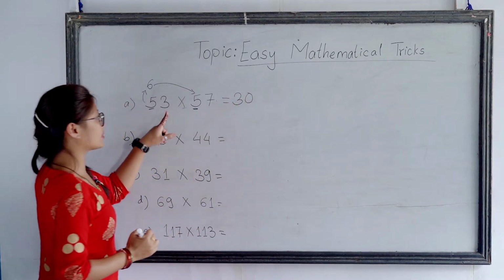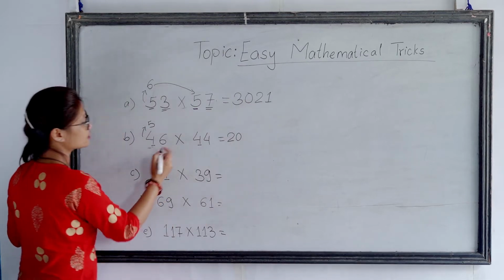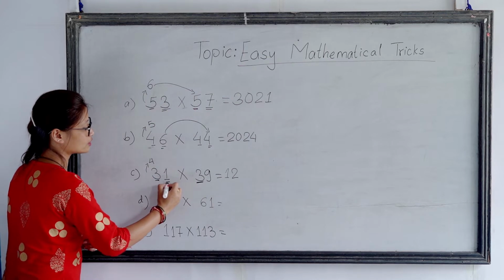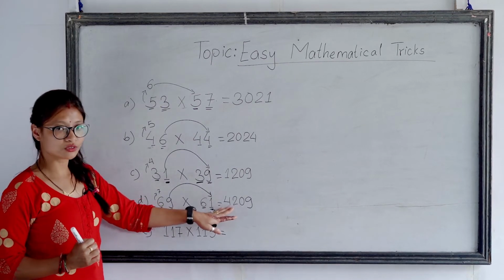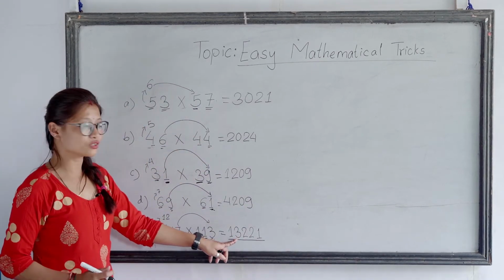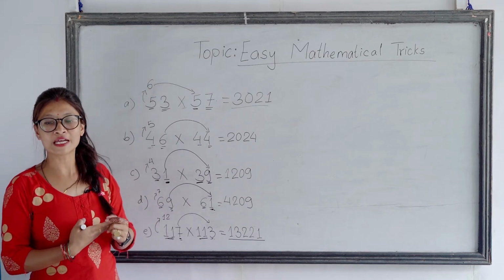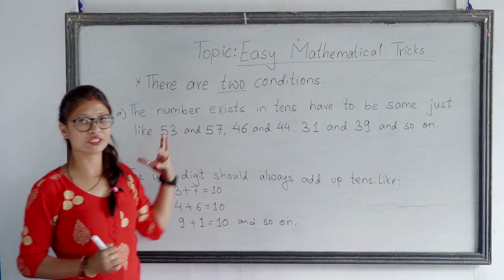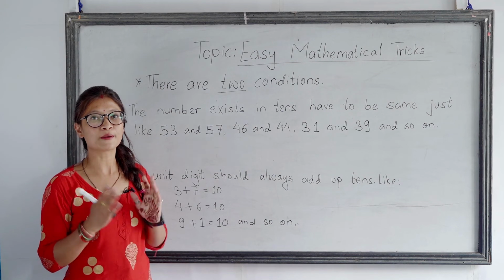ONLINE CLASS । Easy Mathematical Tricks 2020 । 2077 । SUSMITA SHRESTHA